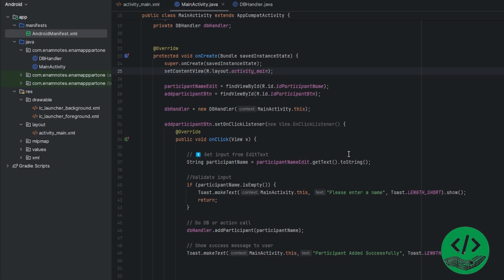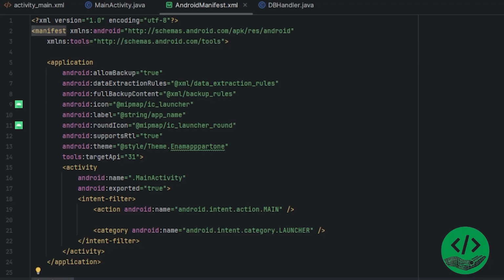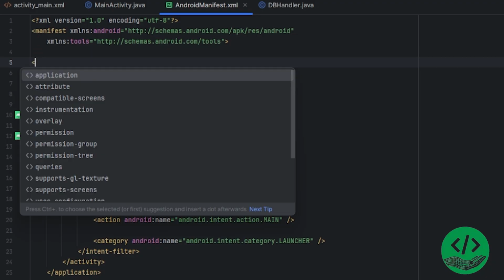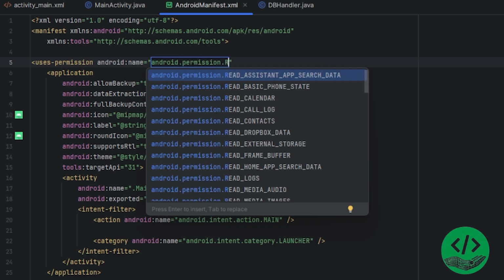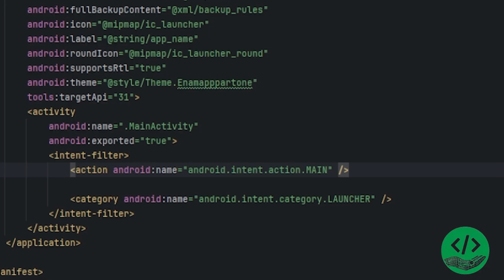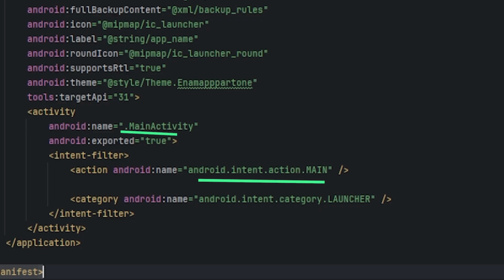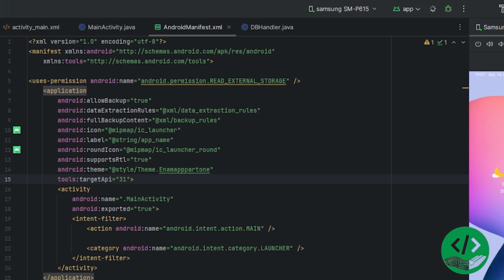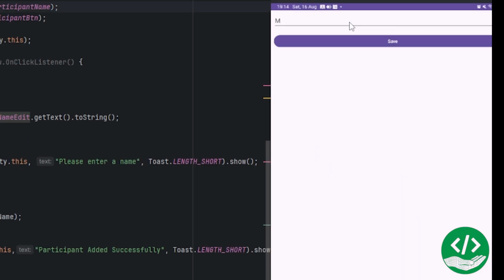Class 06 | AndroidManifest.xml Overview & Final App Build (Complete Project)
App Development Tutorial - Class 6 (Enamnotes.com)